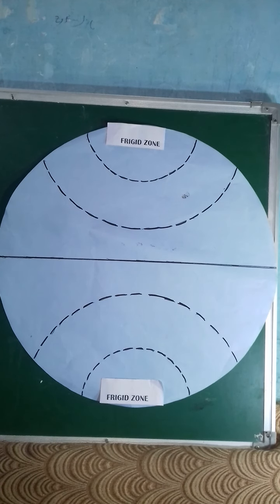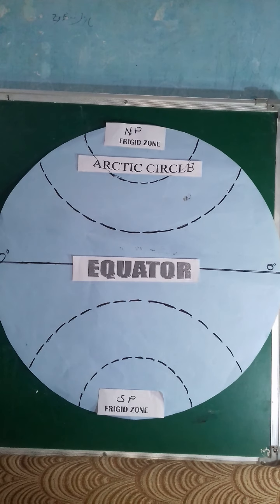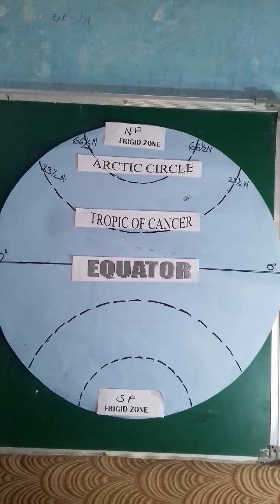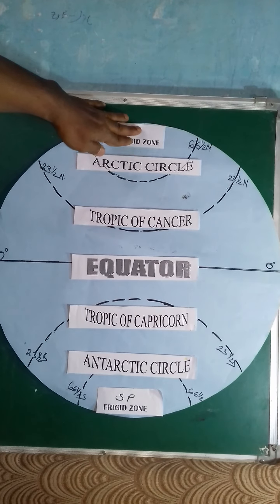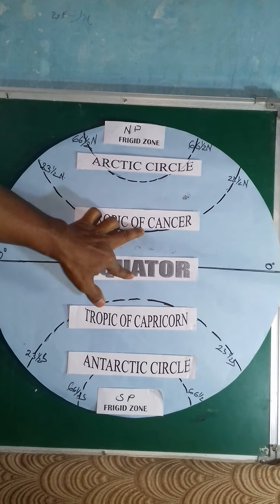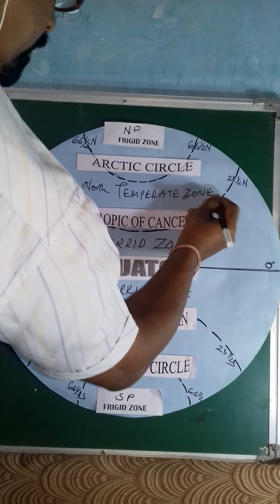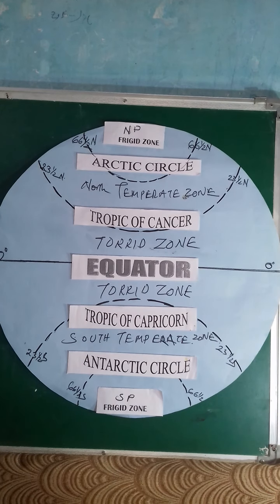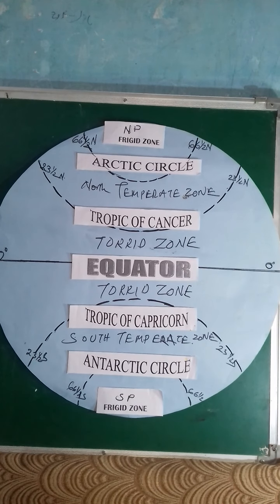Class 6 Geography Ch -1 Latitude and longitude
Video lesson by Ramanuj sir